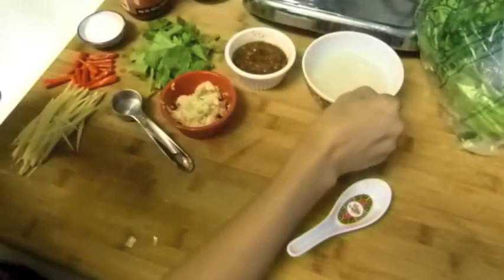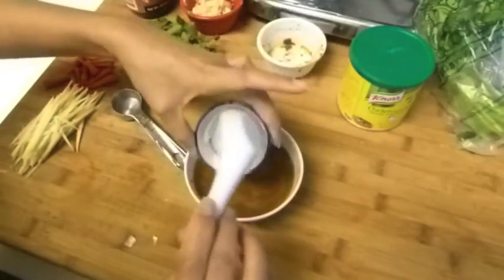Thai food Steam tilapia fish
Recipe
1 fish about 1000 g.
Ginger 60 g.
white sugar 1-1/2 tablespoons
chicken stock 7 tablespoons
Soy bean sauce 4 tablespoons
10 cloves garlic
10 red chili
chinese celery
lime juice